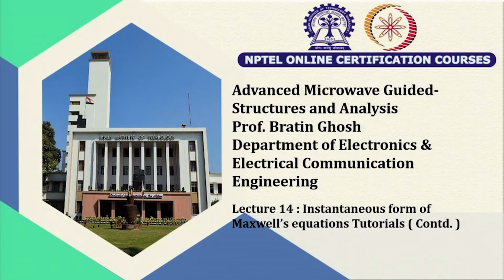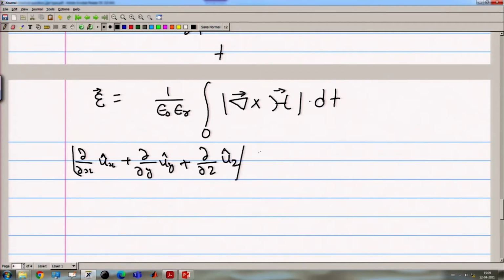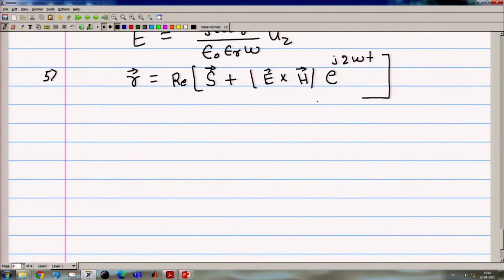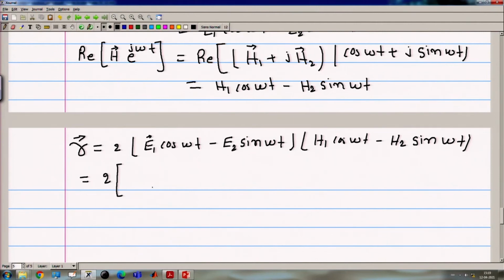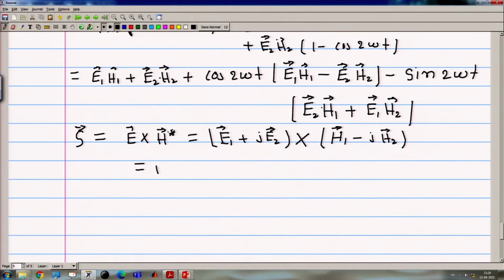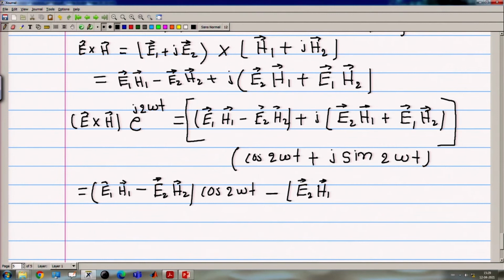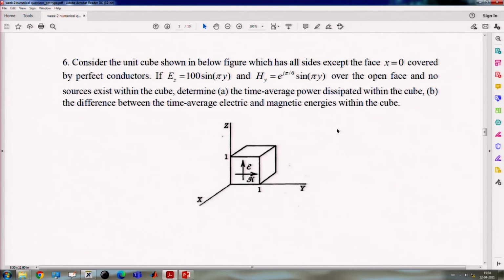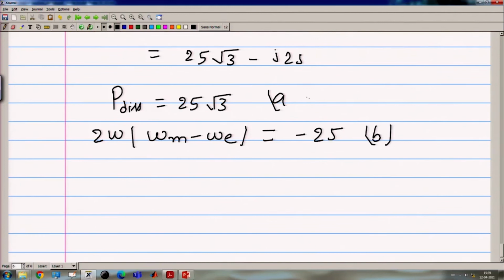Lecture 14 : Instantaneous form of Maxwell's equations Tutorials ( Contd. )